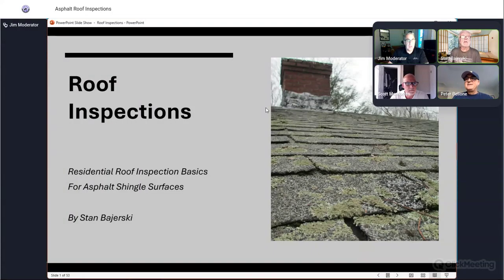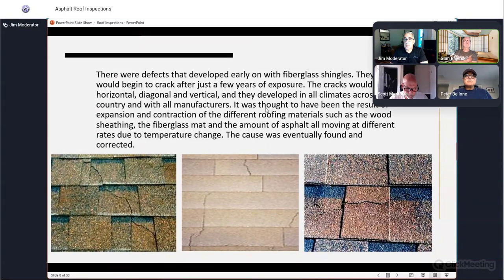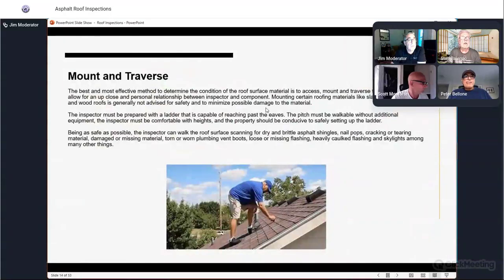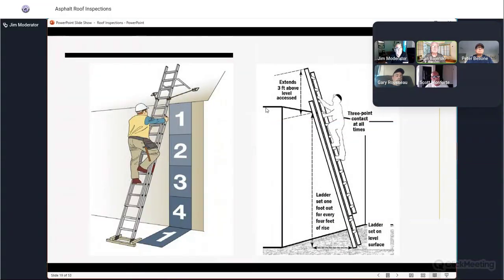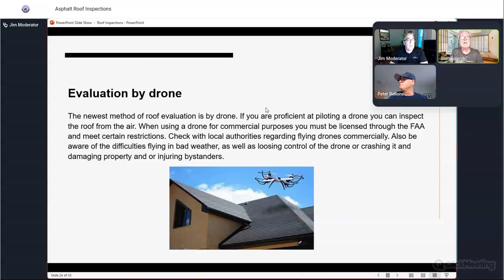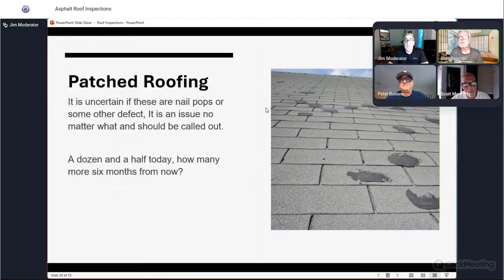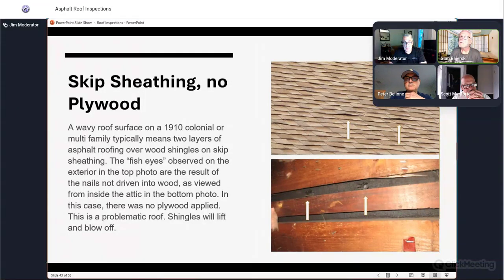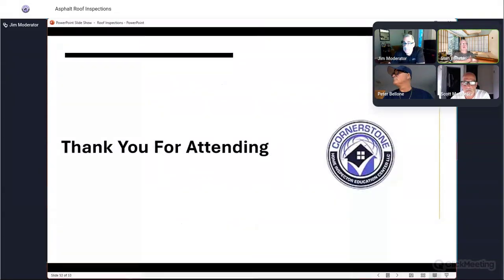Asphalt Roof Inspections